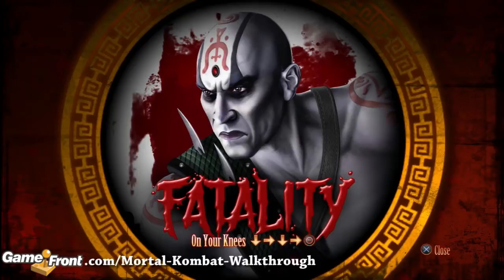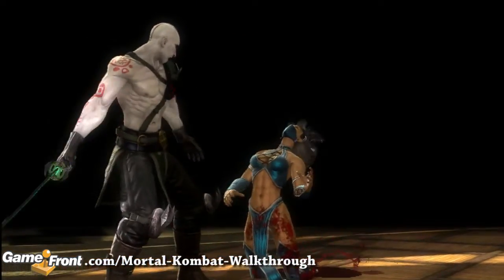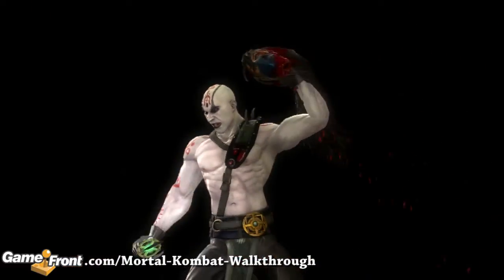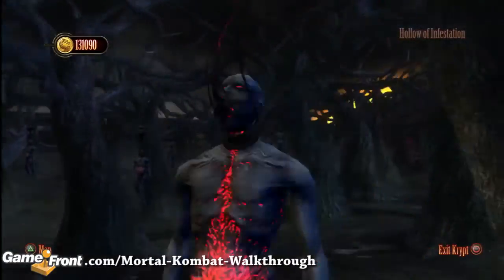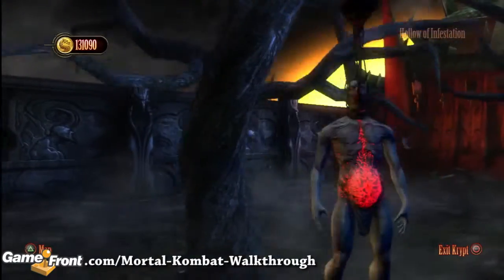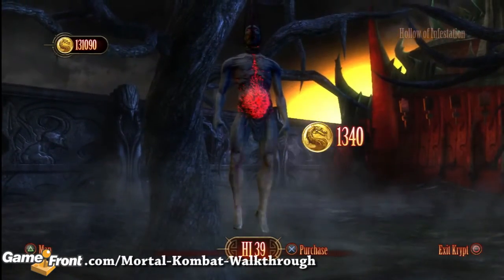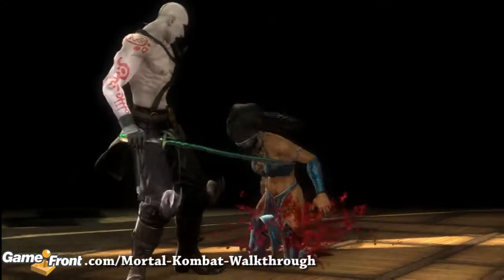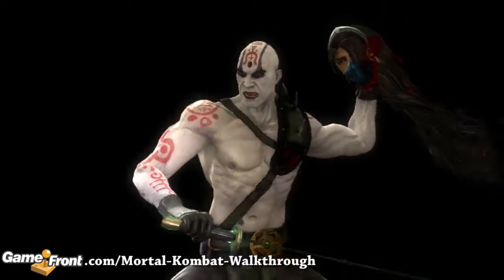Mortal Kombat - Krypt Guide - 2nd Fatality - Quan Chi (HI 39)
This video shows the location in the Krypt to unlock Quan Chi's 2nd fatality, On Your Knees

Location:Hollow of Infestation (HI 39)
Kost = 1340 Koins